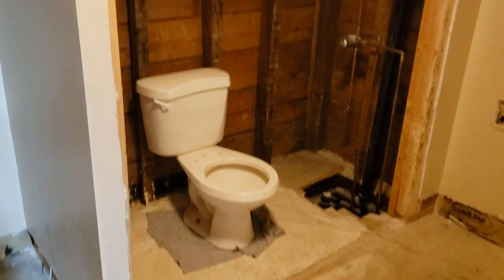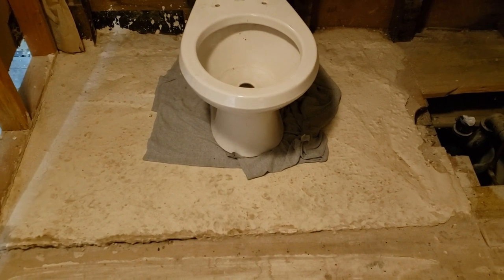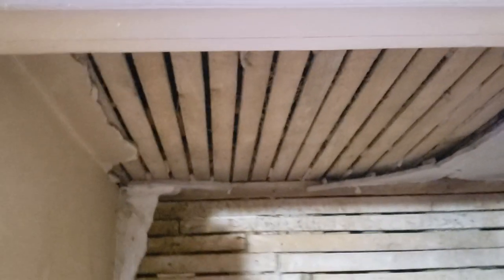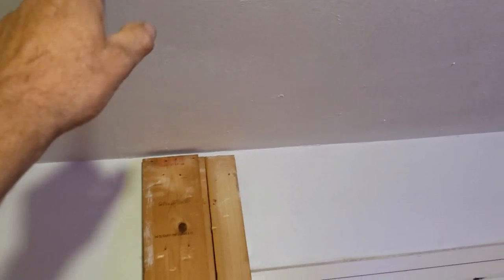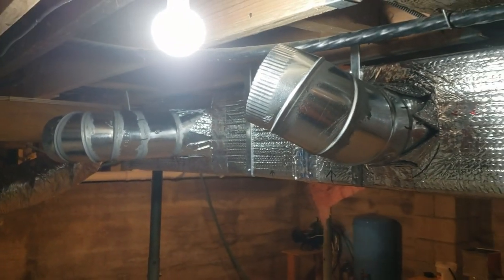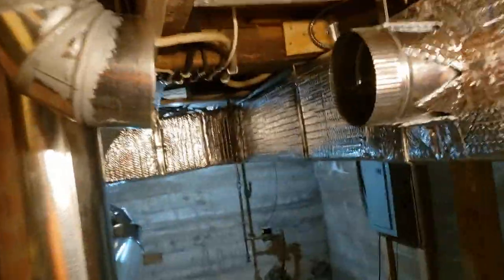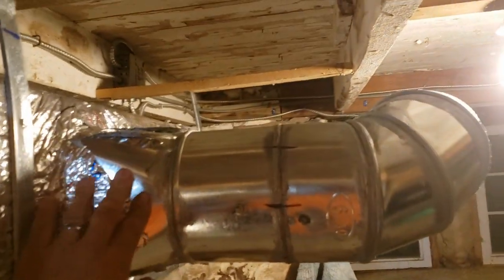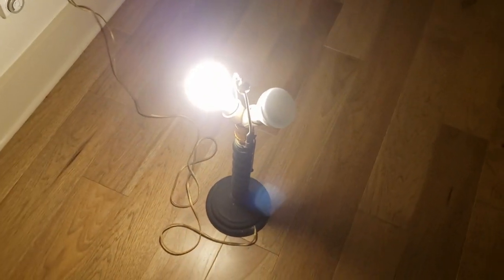Progress 10 08 2023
The upstairs bathroom and getting heat was the main focus this weekend-